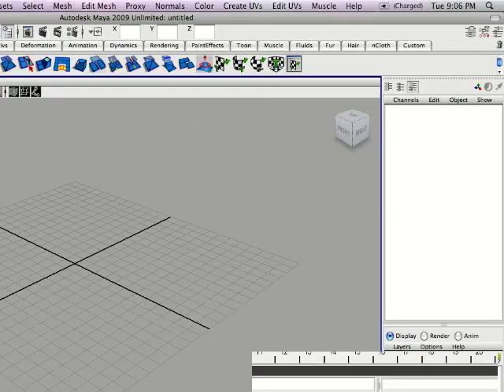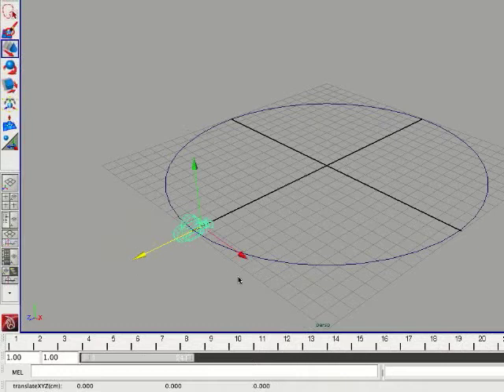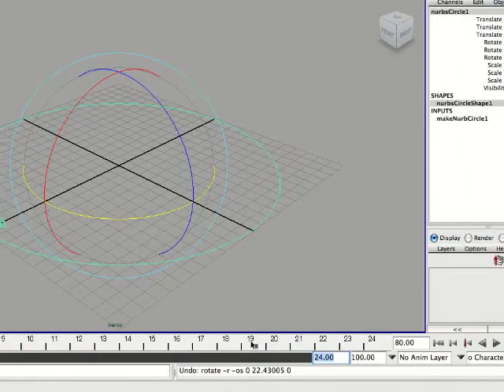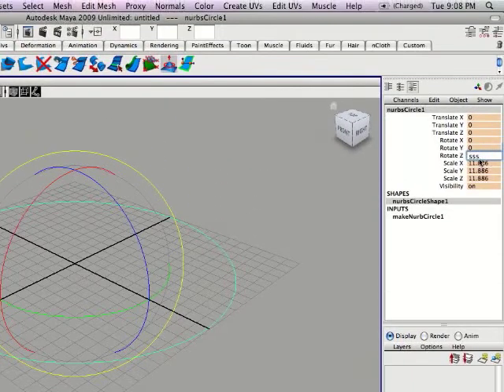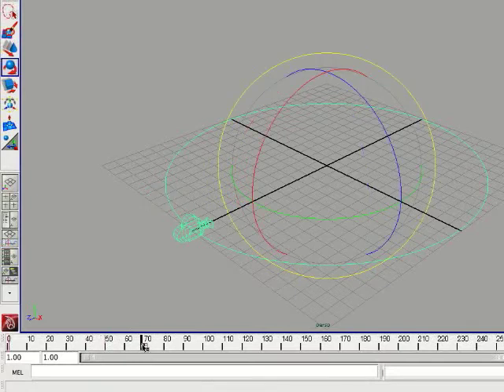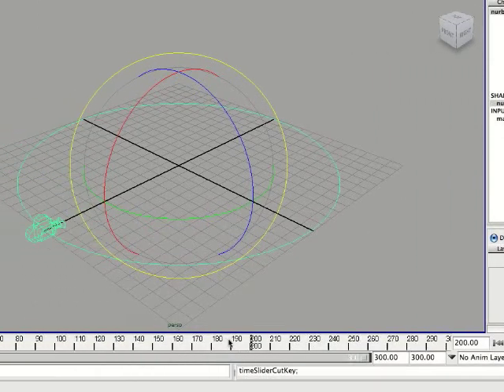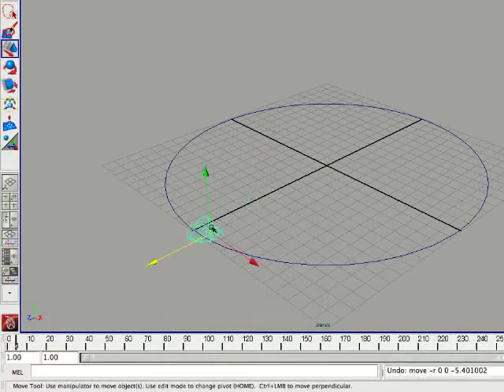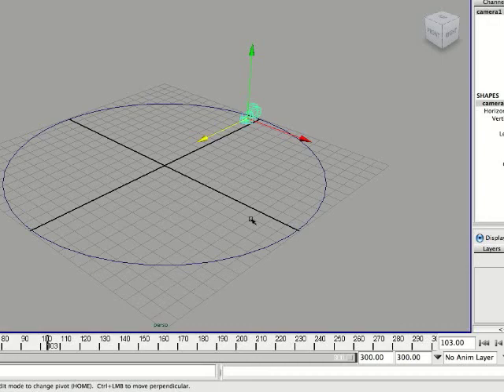Autodesk Maya Tutorial - Create a Rotating / Revolving Camera (turn table)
This tutorial teaches you how to create a rotating camera using a nurbs circle and a camera.